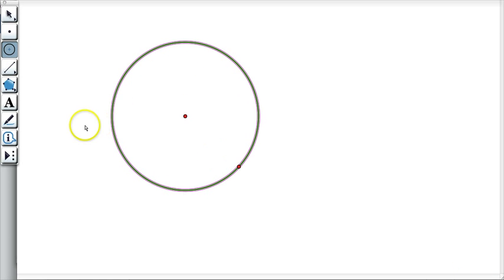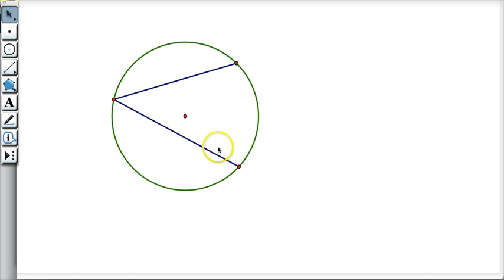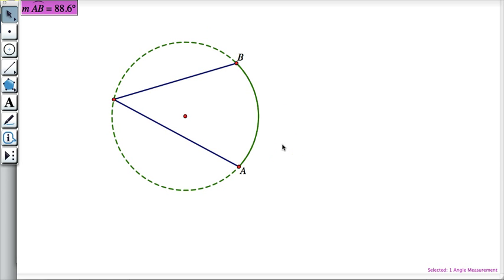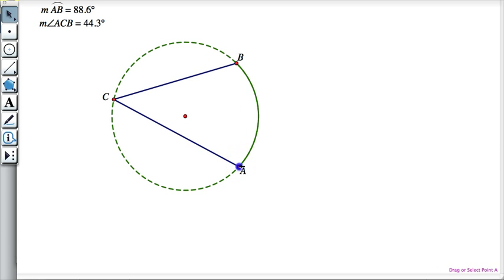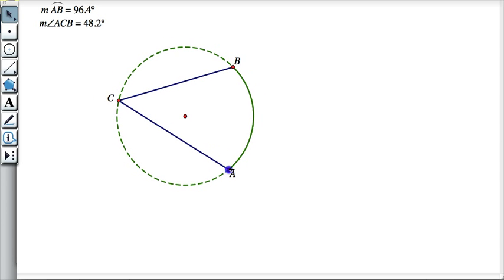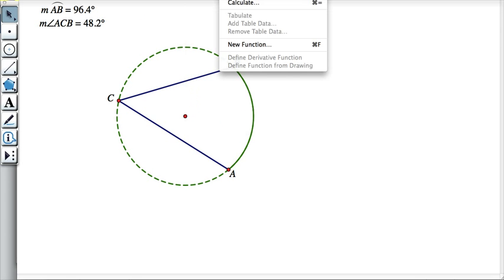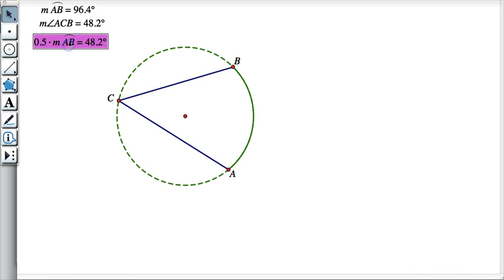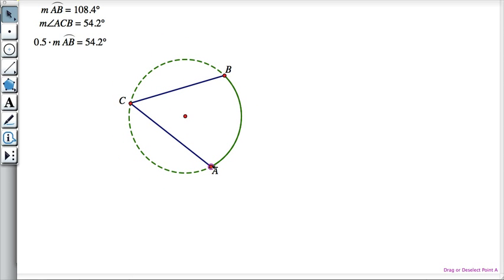Inscribed Angle Relationship